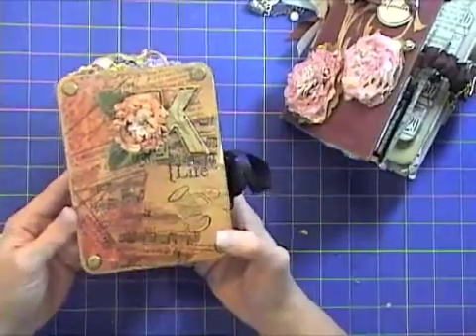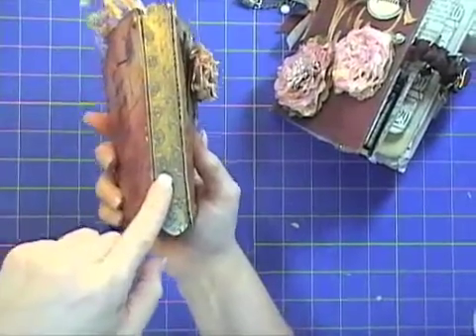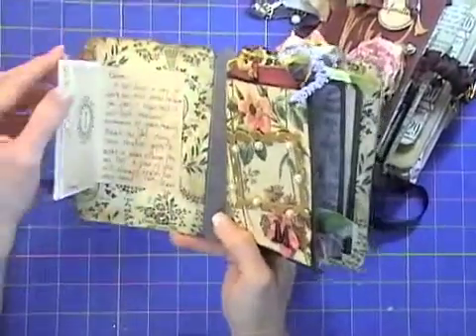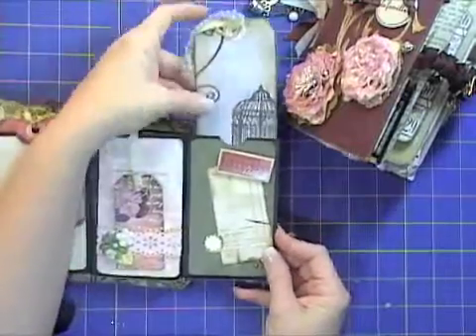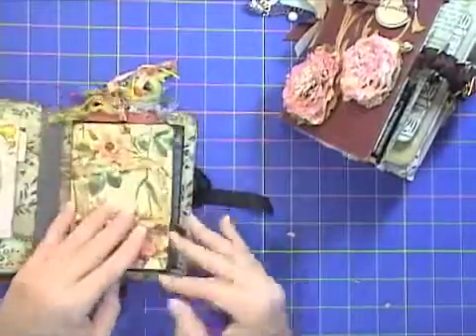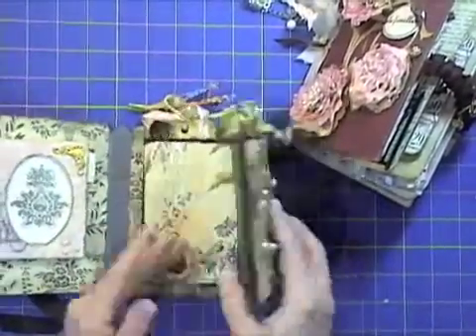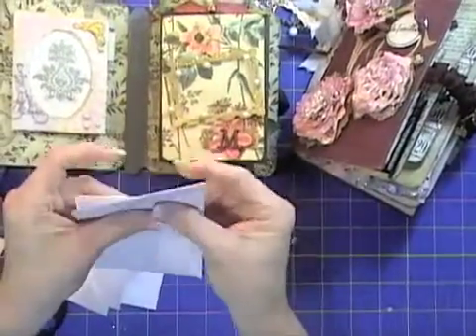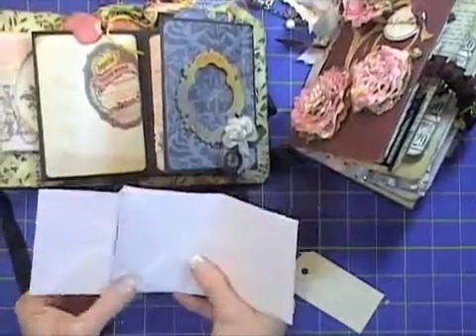Mixed Media Mini with Envelope Pockets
I used mixed media collage techniques to create a small "bonus" mini for my new friend Karen.. I decided to make it because I had created some cool elements that just wouldn't work in her regular book. so rather than throw them away...I made a little book to show off these great envelop with folding pockets and lots of places for tags, pictures and journaling. I did a short tutorial at the end on how to create a similar envelope Pocket Mini.